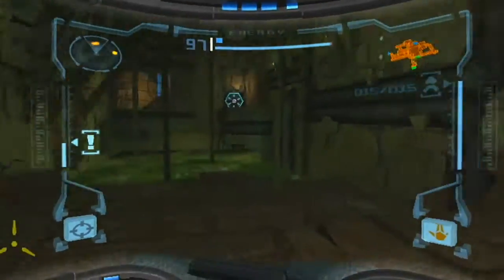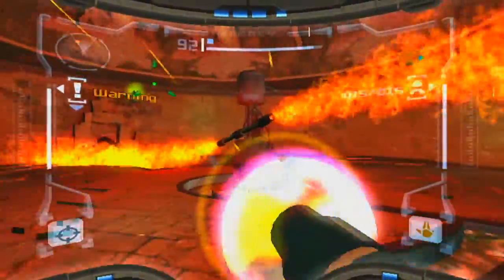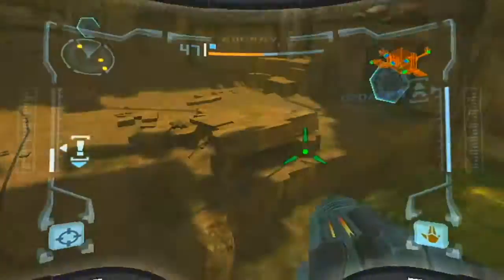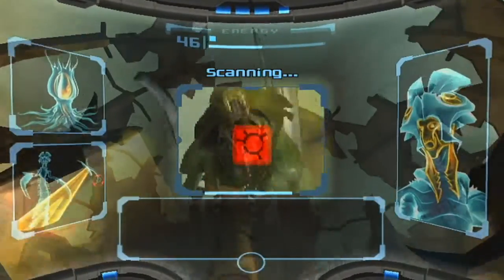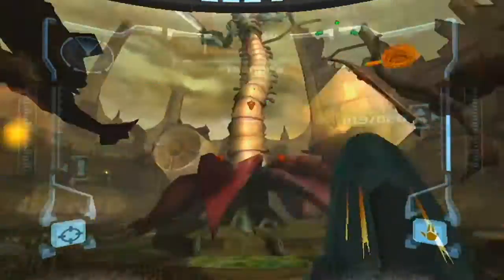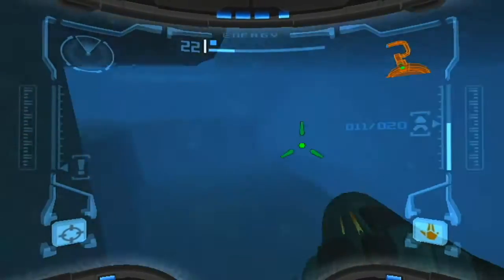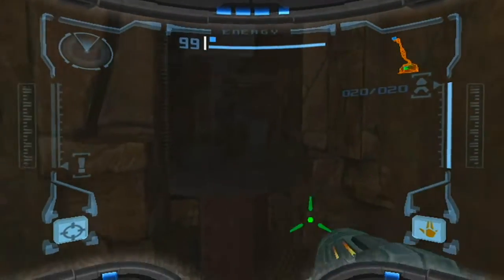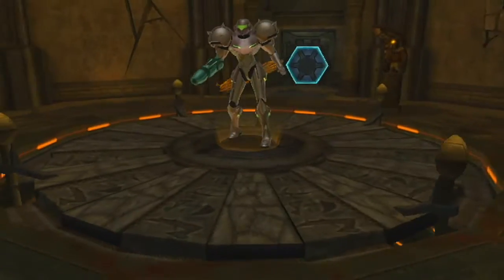Metroid Prime [Hypermode] - Episode 3 - "Flaahgra"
Welcome to Episode 3 of Metroid Prime 100%, played on Hypermode difficulty!

In today's episode, we make it further through the Chozo Ruins to encounter the main boss, and source of the poisonous waters, Flaaghra.